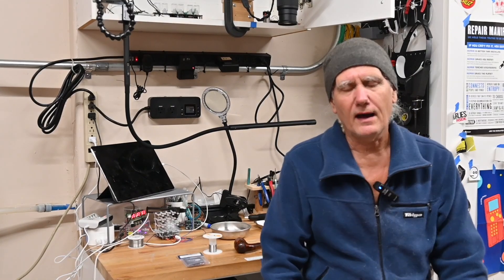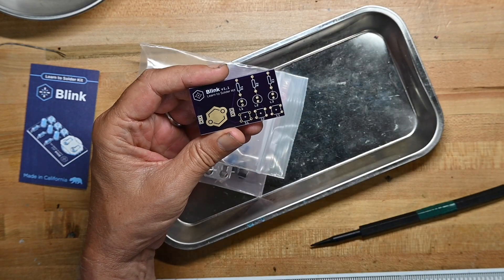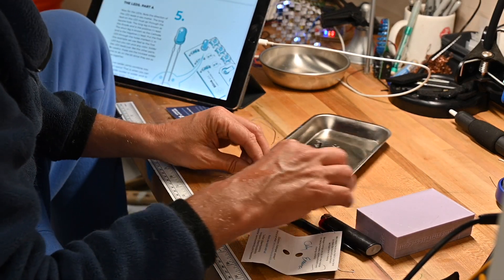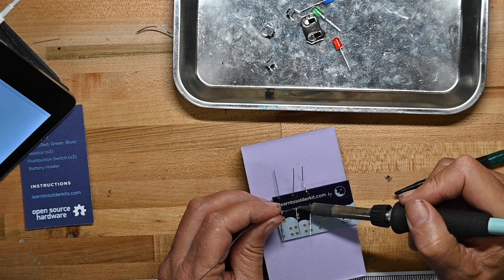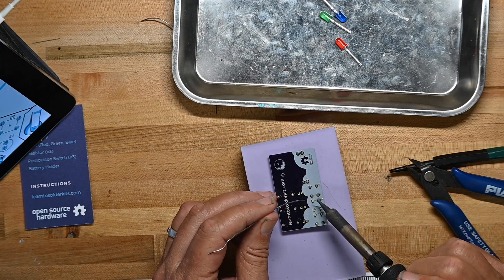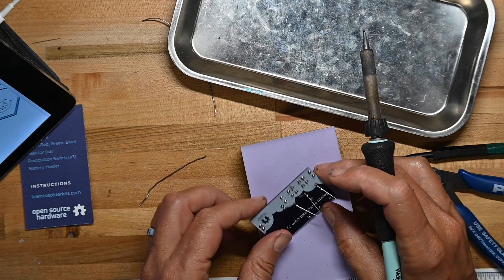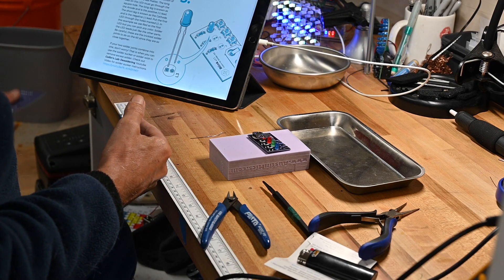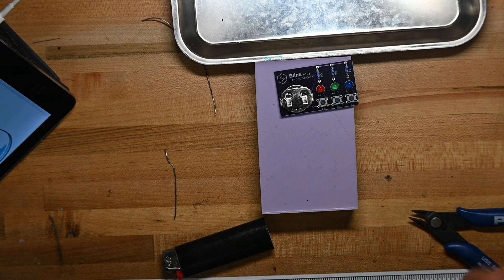C.K. builds a very basic learn to solder kit from "Learn to solder kits"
Another solder practice kit.  And not worth it.

Way too simple for the price.  And the instructions have nothing but a little solder guidance and illustrations of the simple steps.
No circuit diagram.  No discussion of the parts and what they do.  No functionality discussion.  None of the things that a beginner kit should have.
There are many better practice kits available (see a number of them on my channel), don’t waste your money on this one.